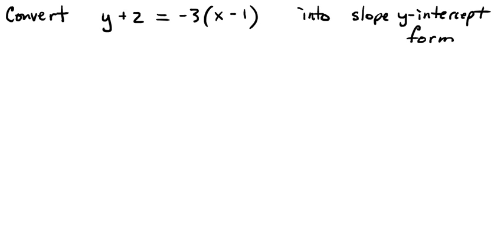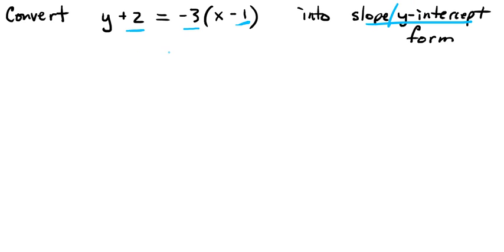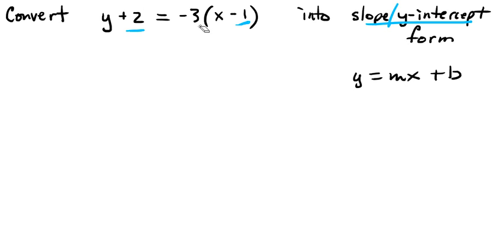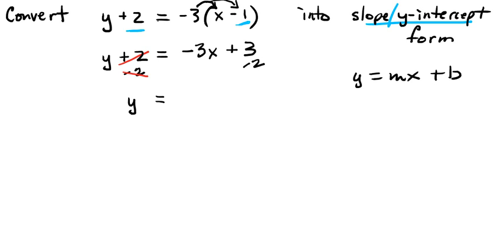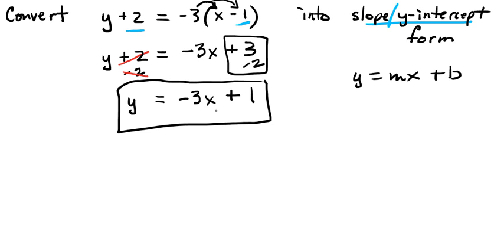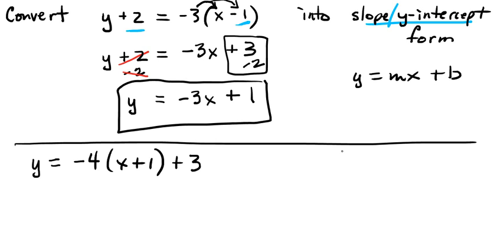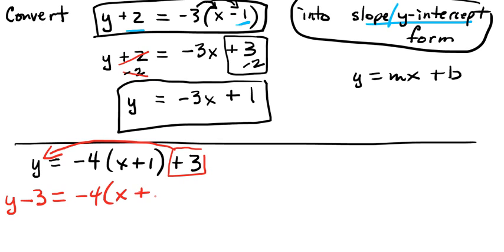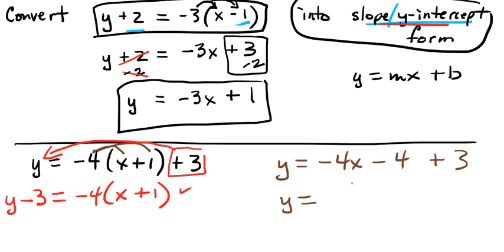FM 10 6.5 point slope form to slope intercept form Example